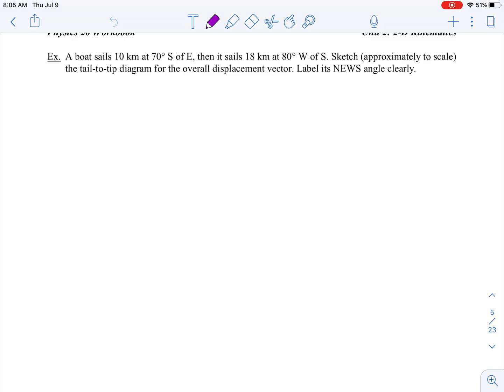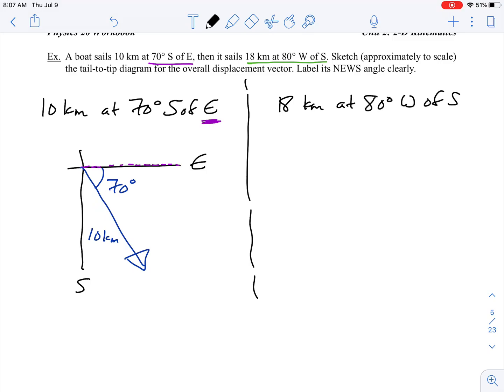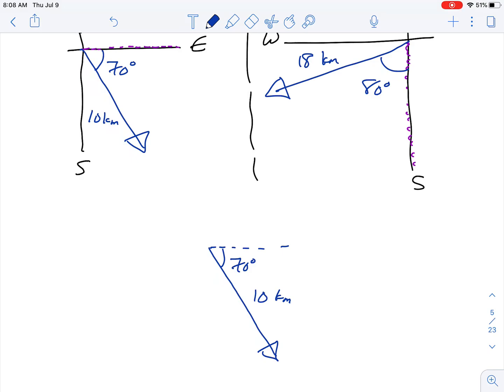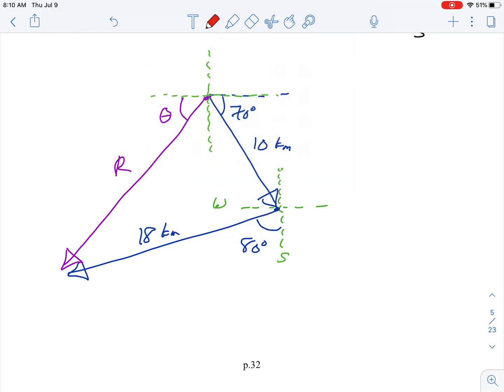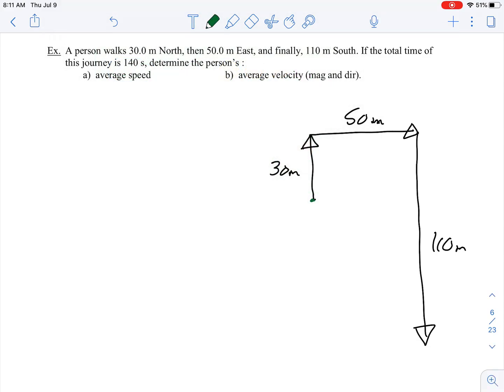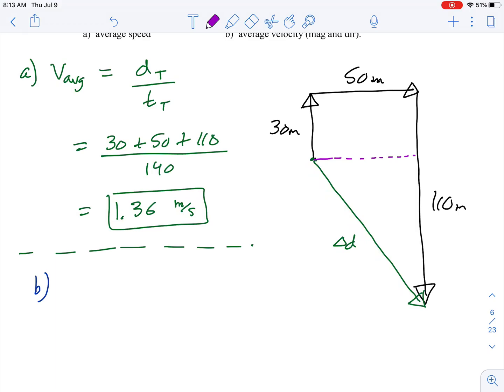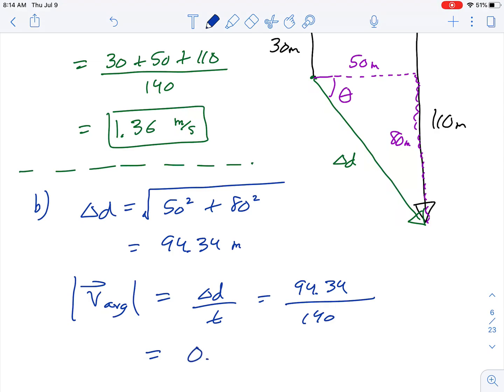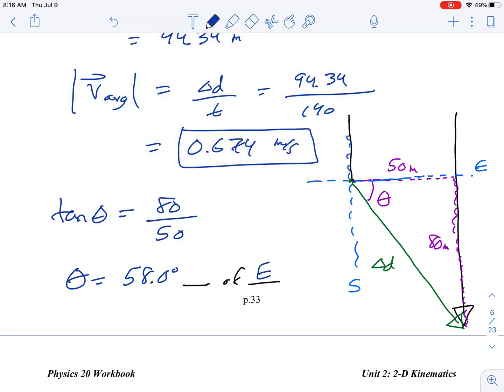Lesson 1 Part 2 More tail to tip examples